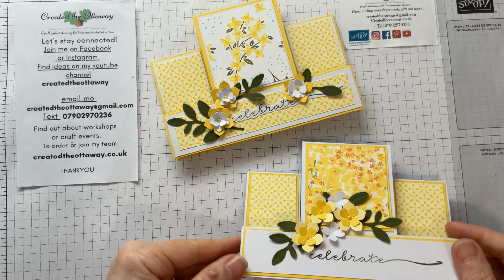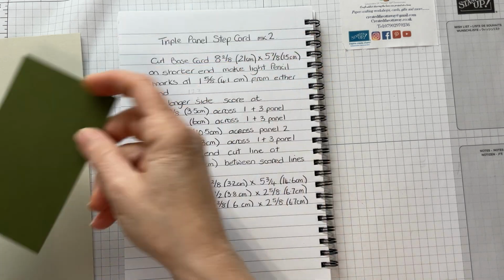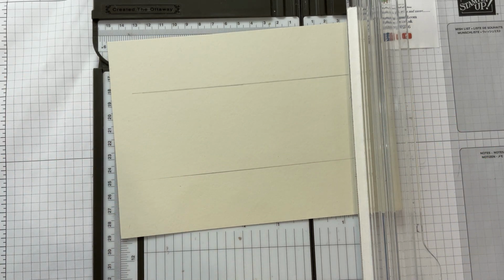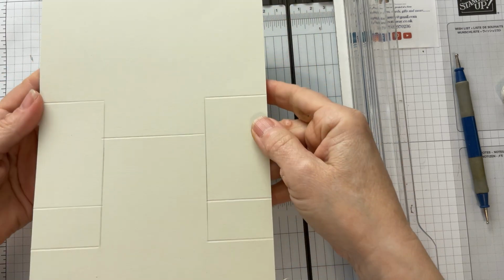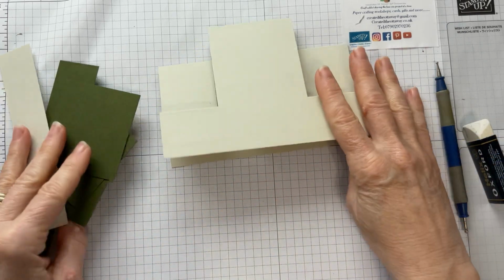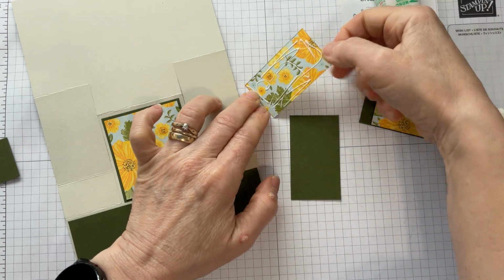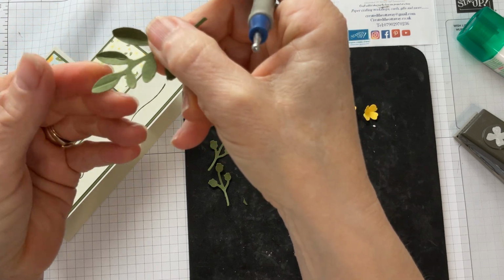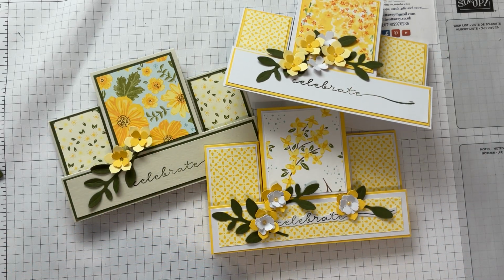How to make a beautiful handmade card.Triple step card. Design 2@createdtheottaway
Create along with me, crafting this Triple step card following this easy paper craft tutorial. This is design 2 in this style of card.This beginner friendly guide is the perfect paper crafting video. It walks you through the project step-by-step with  additional tips and tricks along the way. Perfect for birthdays, anniversaries, or any special occasion.  Whether you're crafting for a loved one or just love paper crafts this tutorial is for you.
I used a variety of products in this project but you really just need some card and pretty paper. Use what you already own in your craft stash to make your own version.